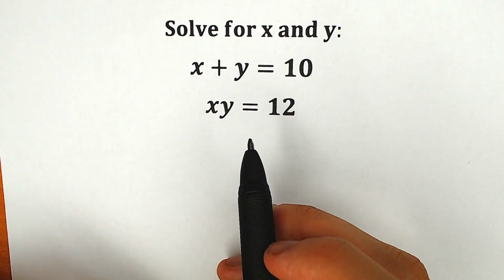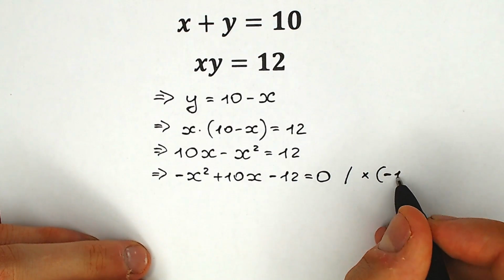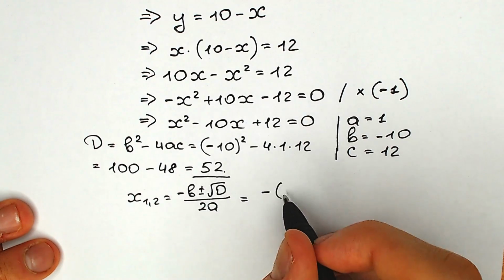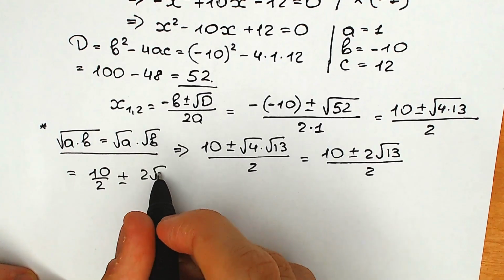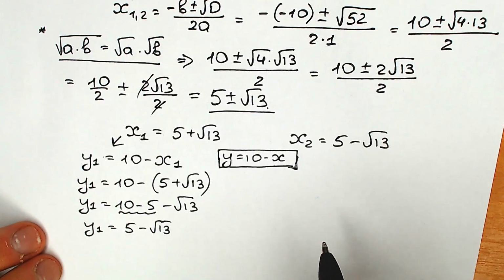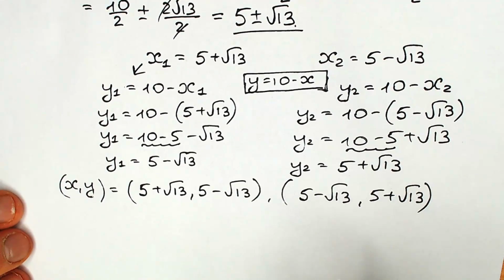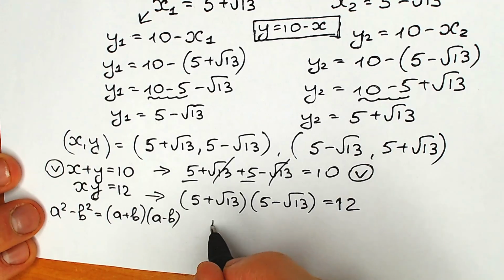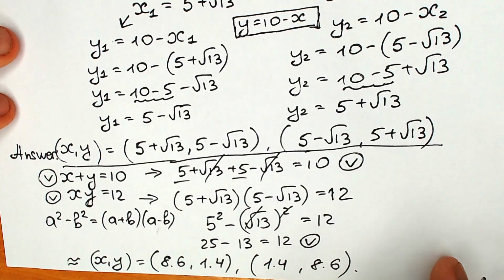France | Olympiad Mathematics | Can you solve?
A great math olympiad problem. Can you solve?

For 3 years, the channel has been releasing math videos, around 540 videos in total. Thanks to your support, likes, and comments, I, as a teacher, continue my journey on YouTube. Thank you to everyone who supports this video content. Have a great day!